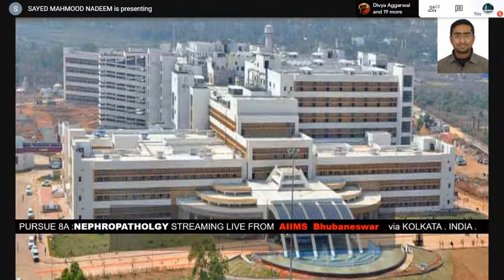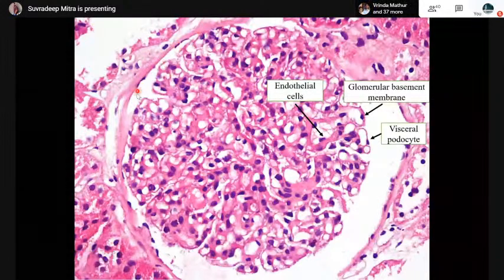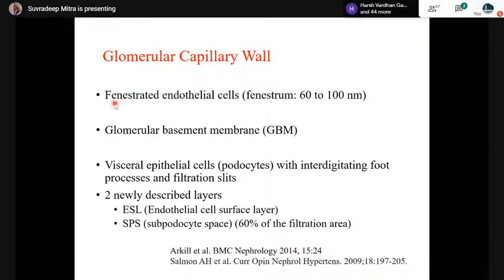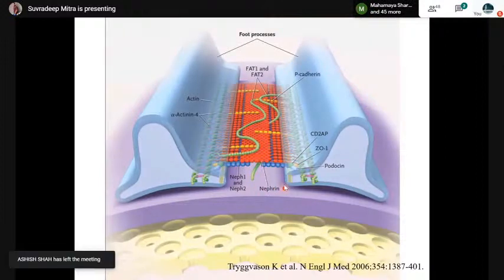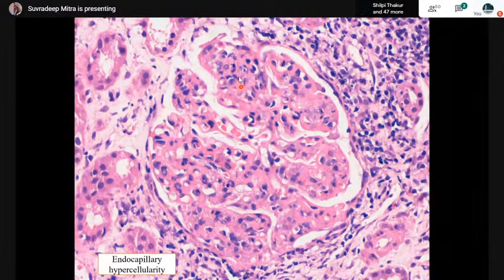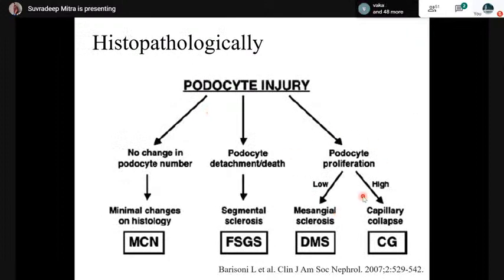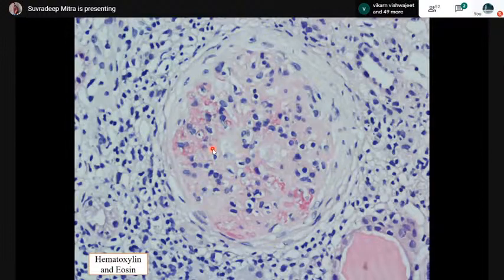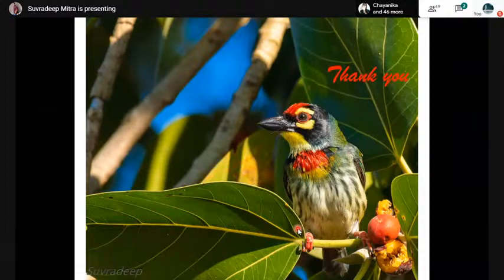Puruse 8A (Live): Nephropathology- Introduction to Renal Biopsies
Nephropathology
Introduction to Renal Biopsies- Terminologies and Approach

Lecture conducted by:
Dr. Suvradeep Mitra
MD. (PGIMER- Chandigarh), DM- Histopathology (PGIMER- Chandigarh)
PDCC (ICP) in Renal and Transplant Pathology (PGIMER, Chandigarh).
Asst Professor in the Dept of Pathology and Lab Medicine, AIIMS, Bhubaneswar
More than 70 publications in indexed National and International Journals and two Book Chapters